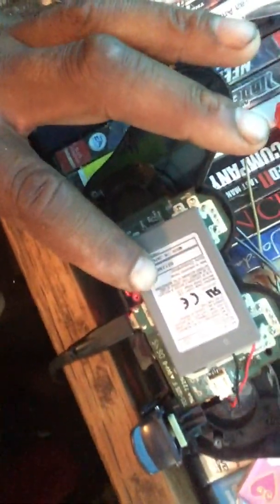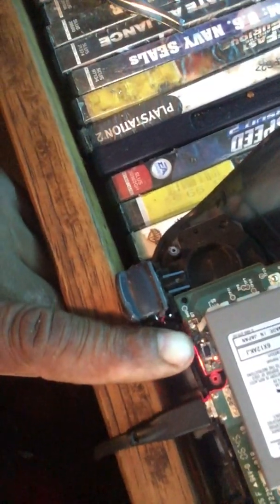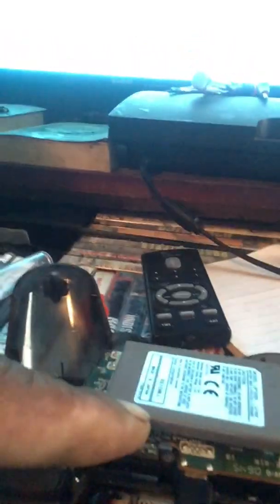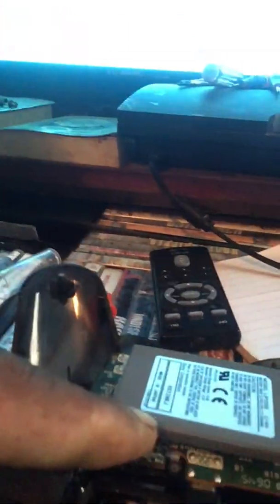How to fix a game controller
What to do if fluid gets into your ps2 ps3 ps4 controller. How to save the controller. Over twenty years experience in counsole repairsSi se obtienen líquidos como cerveza, ayuda de kool, refrescos, etc. excepto agua
. . Unplug it immediately.
For fluids other than water, use Isopropyl alcohol with q-tips to clean the inside of the controller thouroughly.